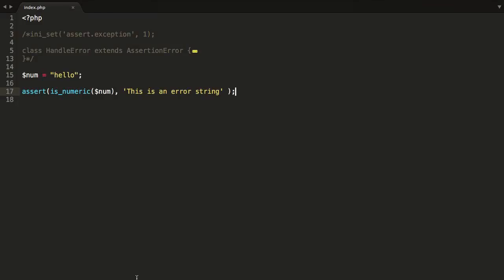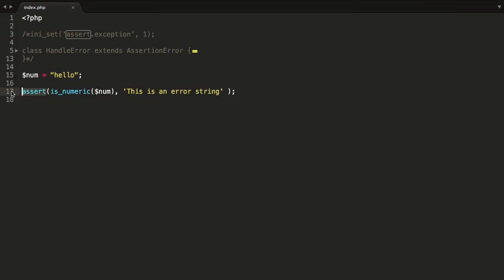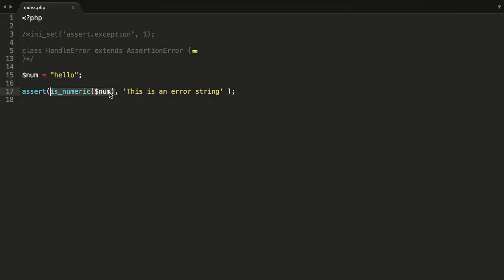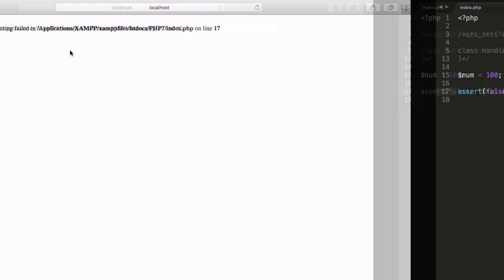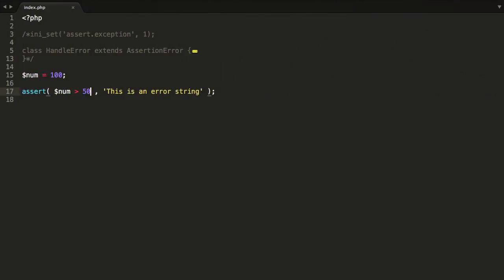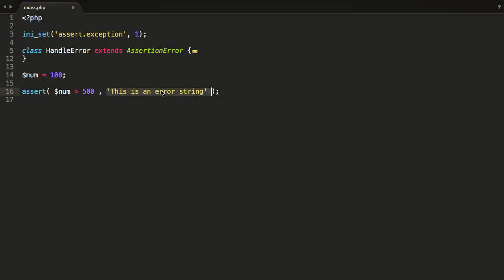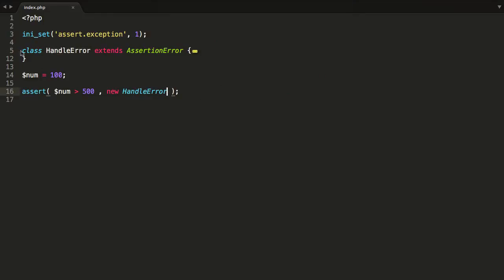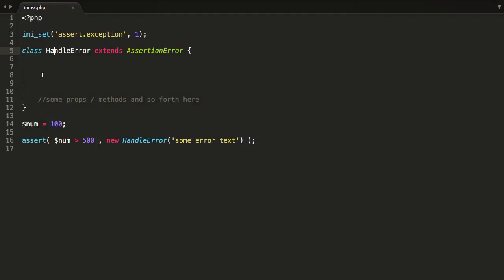13 Expectations YouTube